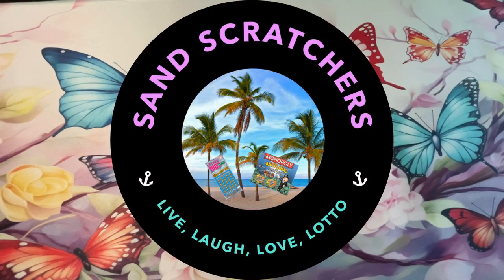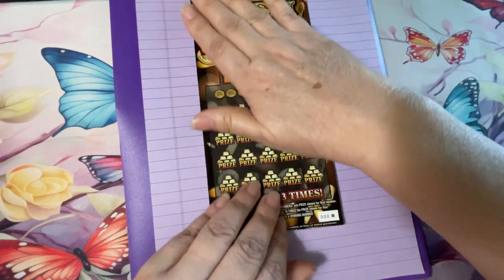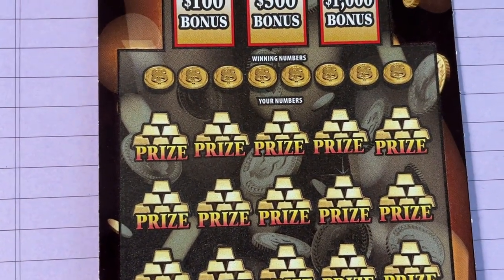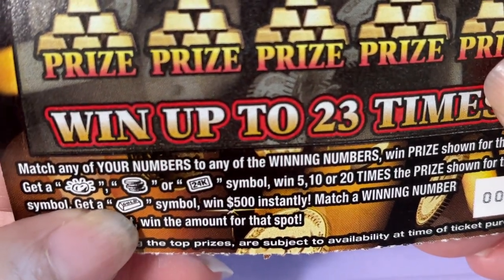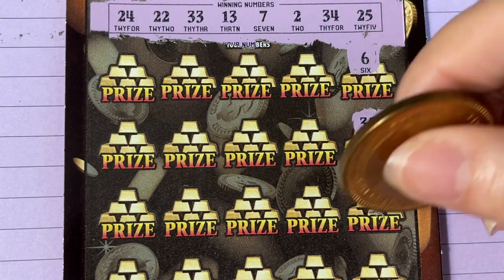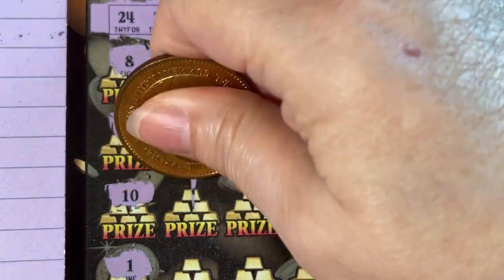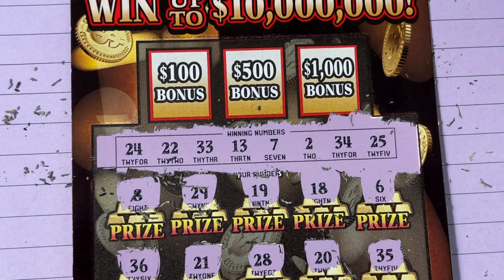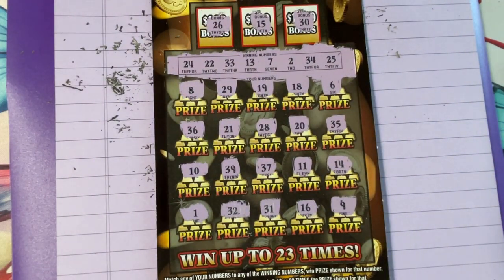FL Gold Rush Legacy Ticket 000